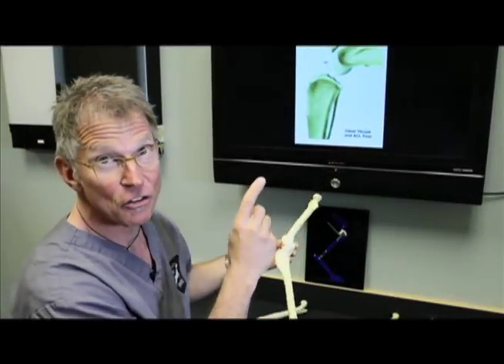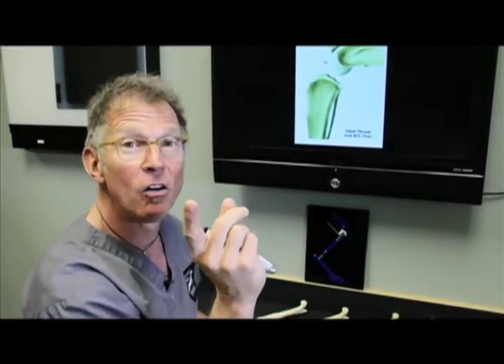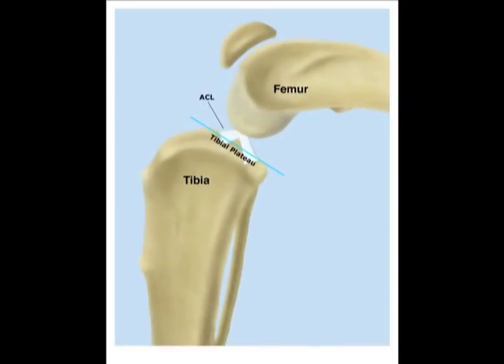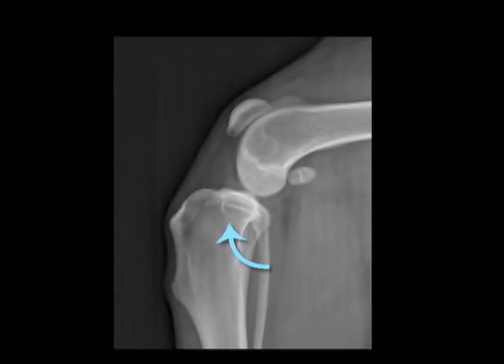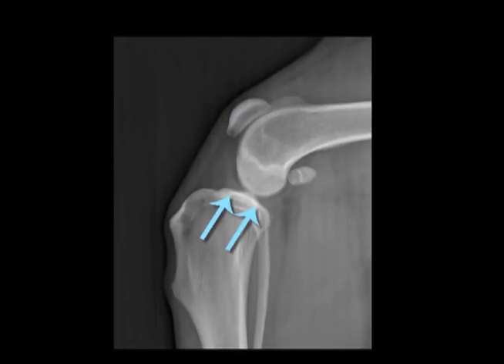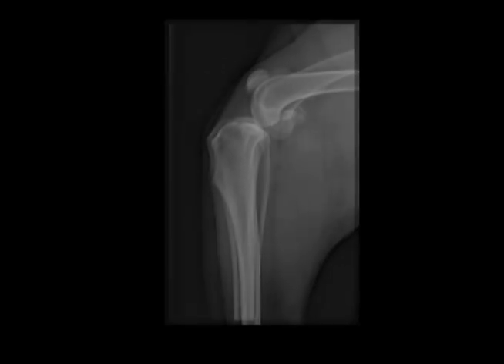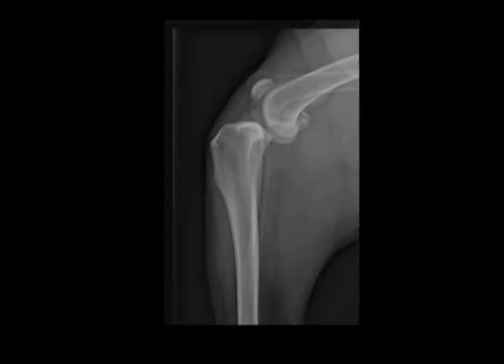Canine ACL Tears discussed by Michael Bauer DVM, DACVS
to learn more about canine Anterior Cruciate Ligament (ACL) tears and Tibial Plateau leveling Osteotomy (TPLO) surgery.

Dr. Michael Bauer of Colorado Canine Orthopedics discusses Anterior Cruciate Ligament tears. You'll find out about the anatomy of canine ACL tears, clinical signs, diagnosis of ACL tears and treatment options.

Dr. Bauer is a board certified veterinary surgeon and a Diplomate of the American College of Veterinary Surgeons. He shares his thoughts on canine ACL repair and TPLO. Dr. Bauer has performed thousands of canine ACL surgeries.

Cranial Cruciate Ligament tears, also known as ACL tears are the most common orthopedic problem dogs face today. Unlike humans, untreated canine ACL tears are almost always debilitating. The problem is chronic biomechanical wear and tear. Clinical signs of an ACL tear in your dog may come on acutely or slowly and include lameness and sitting to the side. All breeds and any dog over one year of age can be affected. Definitive diagnosis is made using arthroscopy.

The two current techniques addressing the underlying biomechanical instability in a canine ACL tear are the tibial plateau leveling osteotomy (TPLO) and the tibial tuberosity advancement (TTA). The TPLO, which changes the angle of the tibial plateau, has been popular for about 10-12 years and has a high success rate (about 95% of dogs return to 95-100% of normal). The TTA is a technique that changes the relationship of the patellar tendon and tibial plateau angle via an osteotomy (bone cut).
Non-surgical treatments are usually unsuccessful in canine ACL tears due to the chronic biomechanical stress as seen in the illustration in the anatomy of an ACL tear section. Surgical options are broken down into replacement techniques and biomechanical repairs. Fishing line used to replace a torn ACL has been used for decades and in our opinion is an antiquated technique. More recently better material and placement techniques have been proposed. This newer replacement technique is called the Tightrope Technique.